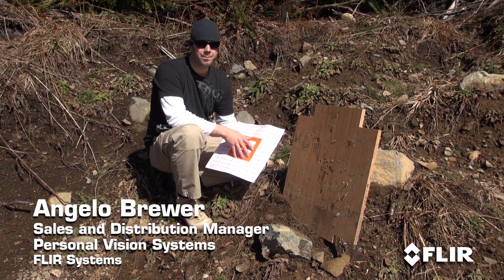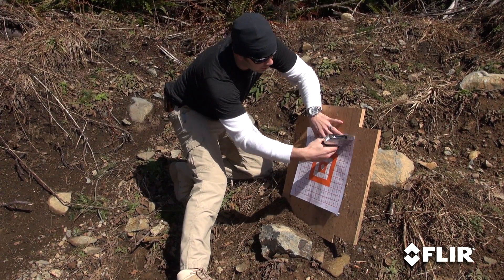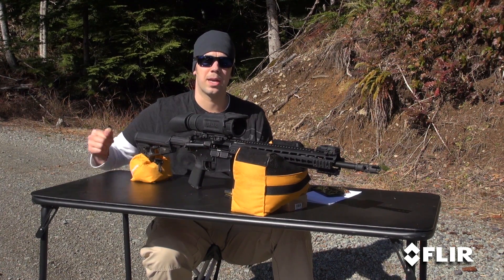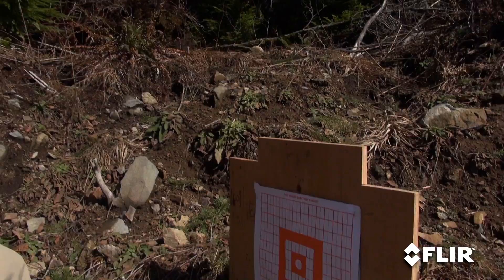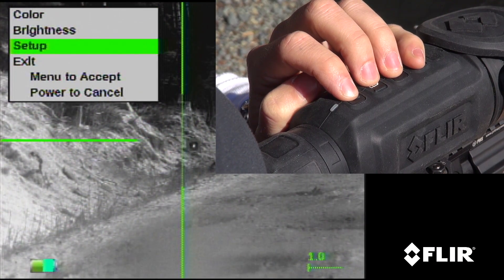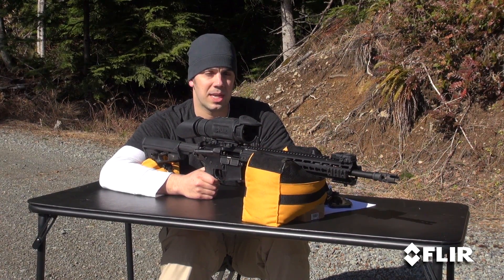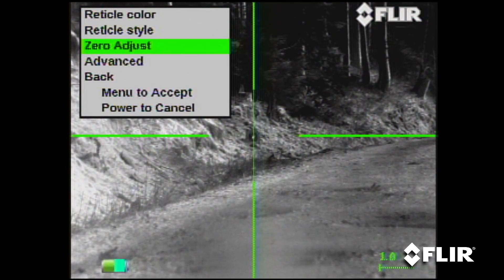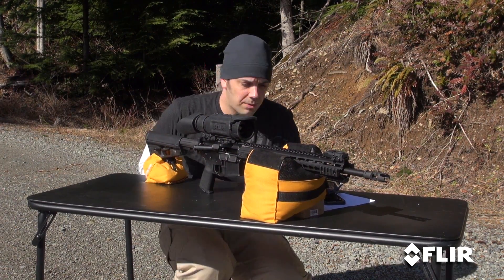Setting the Zero on the FLIR ThermoSight® R-Series Thermal Scope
Watch as FLIR's Personal Vision Systems Sales and Distribution Manager, Angelo Brewer, demonstrates how to set the zero on his FLIR RS-64 1.1-9X thermal scope.